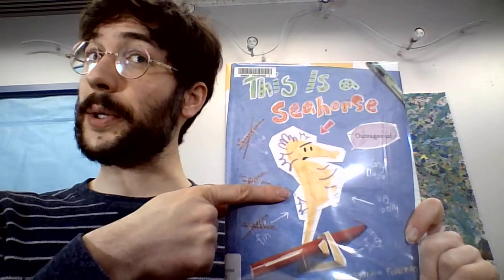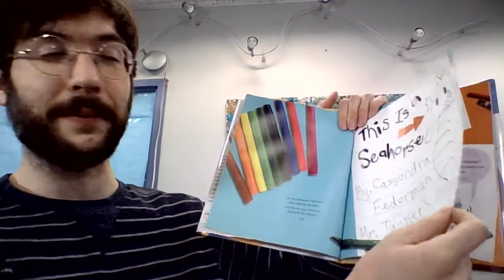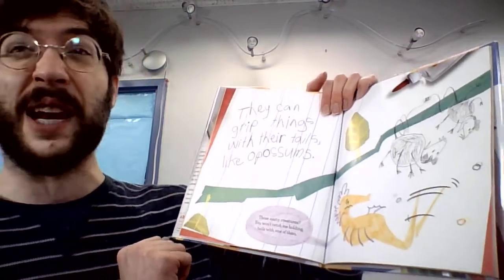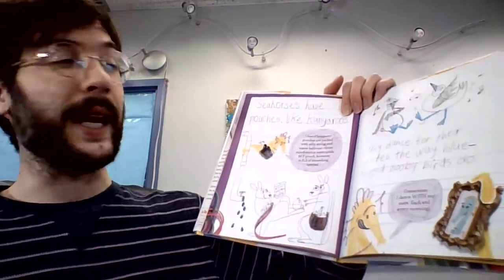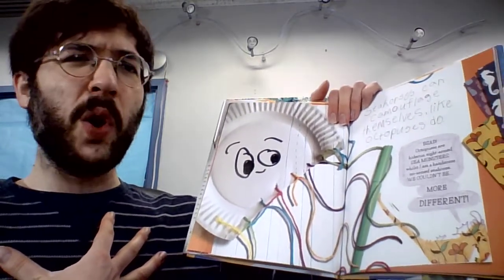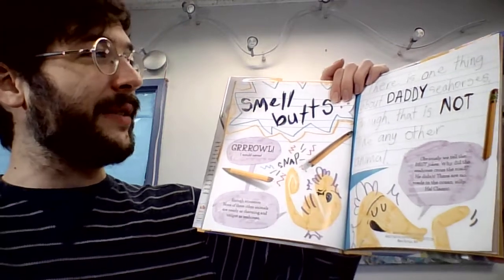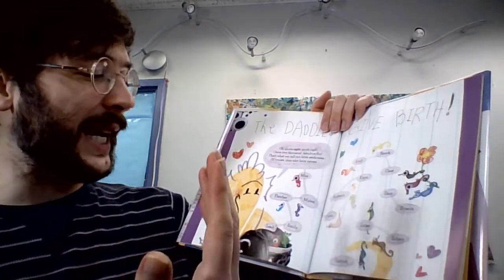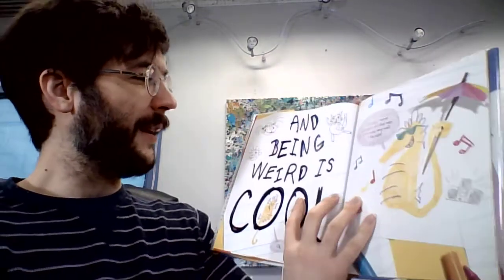Wyoming Reads 2021 - This is a Seahorse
Mr. Aaron reads This is a Seahorse by Cassandra Federman.